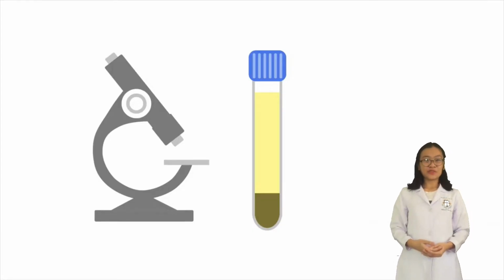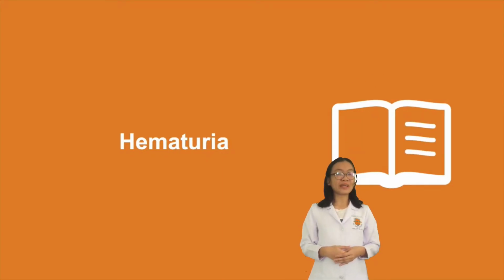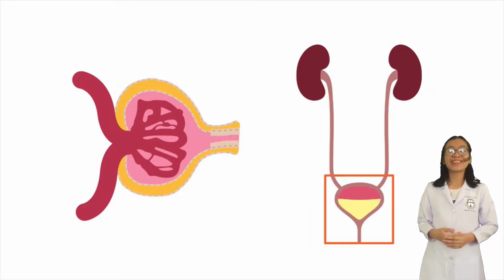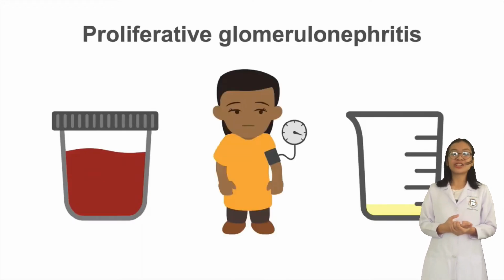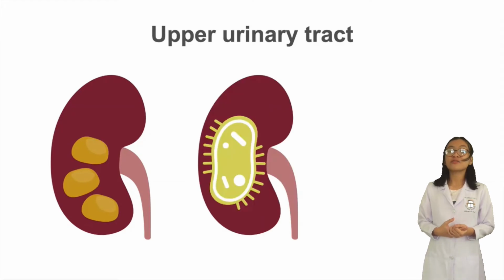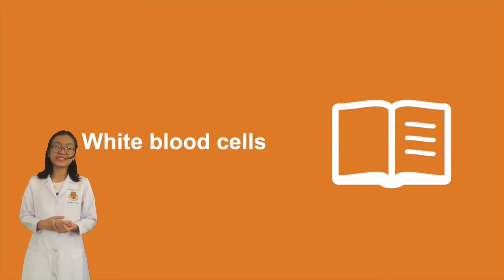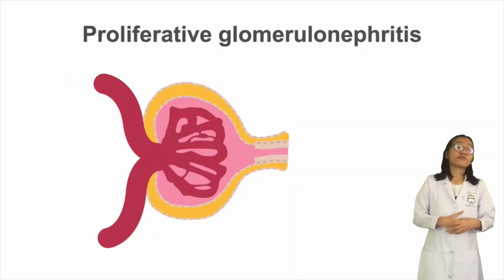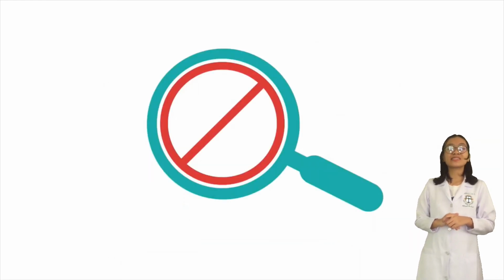Urine Sediments: Microscopic Examination and Some Renal Diseases